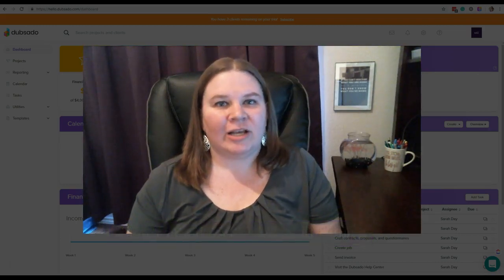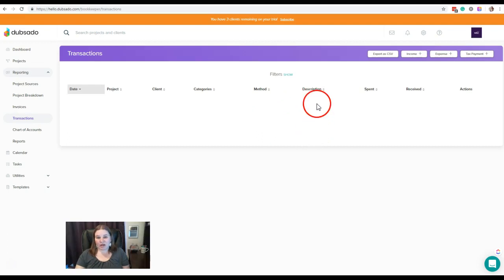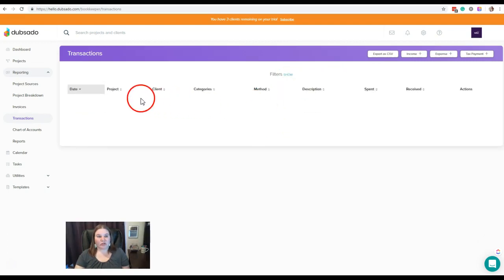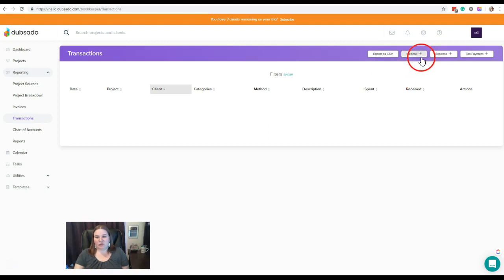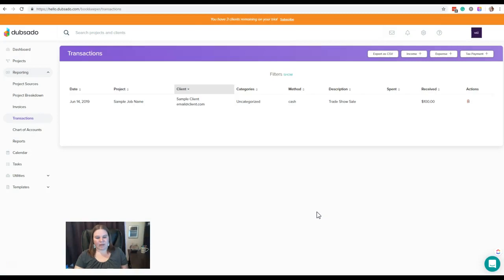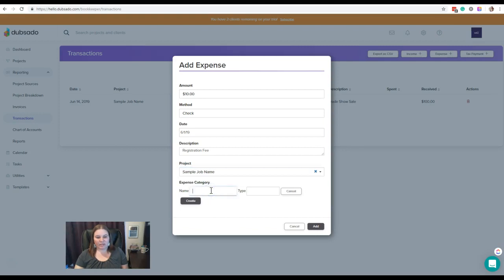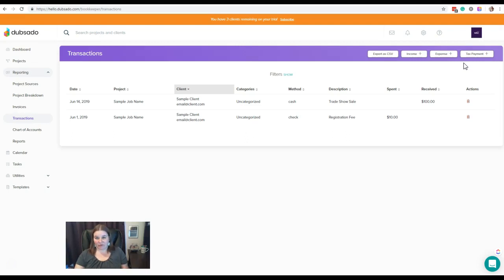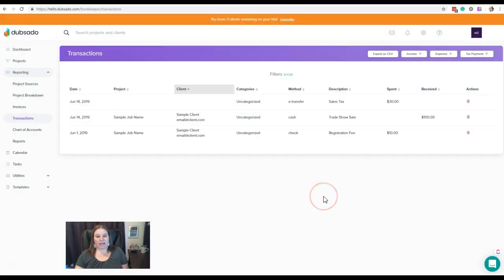Dubsado Tidbit #30: Reporting View - Transactions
In the Transactions View of Dubsado, you will be able to see all transactions that have occurred within your account (both income and expense transactions). From this view you can sort and filter transactions to drill down into something specific and you can also manually add income or expense transactions.